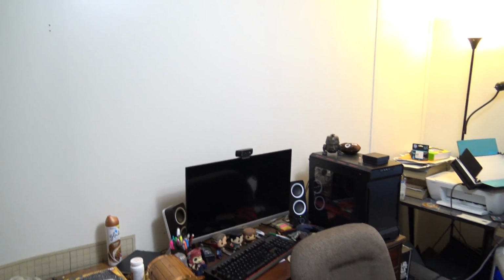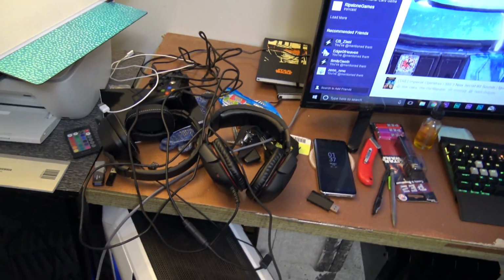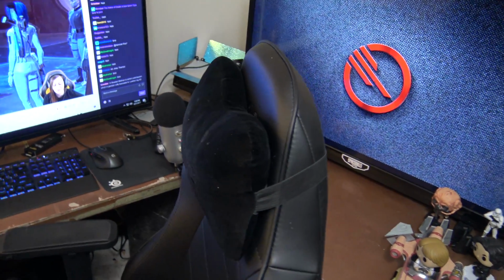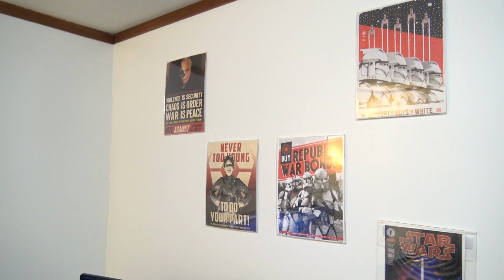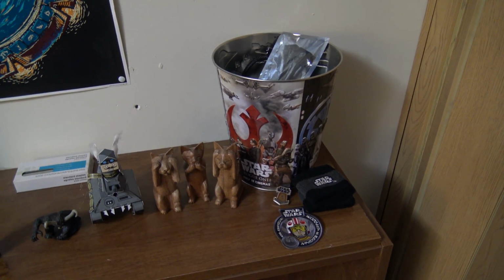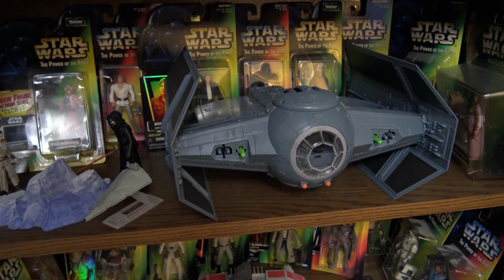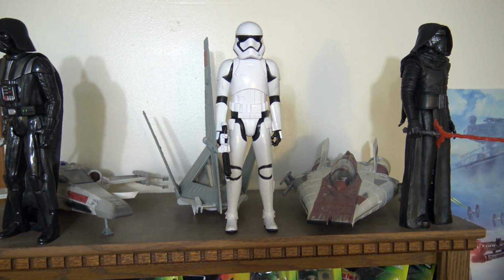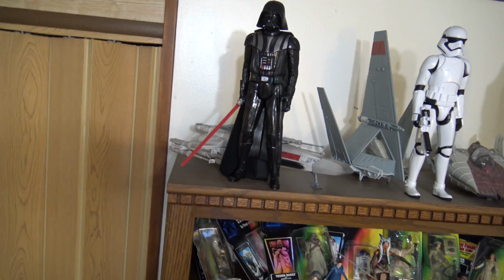Star Wars Office Tour!